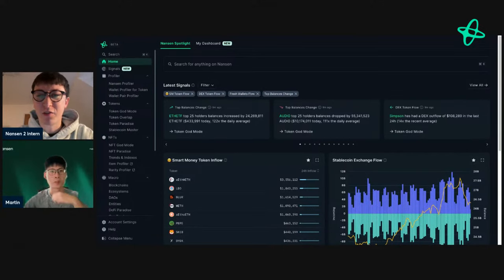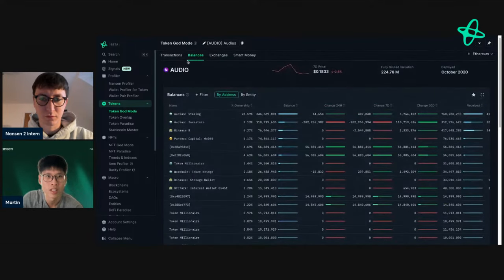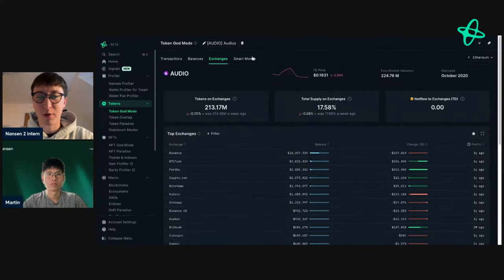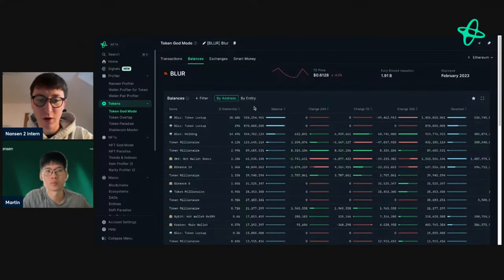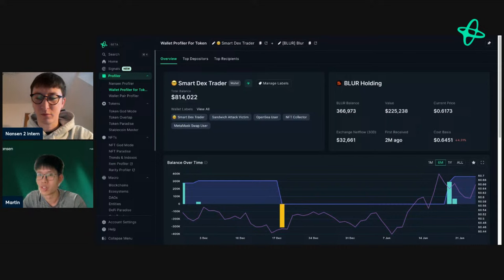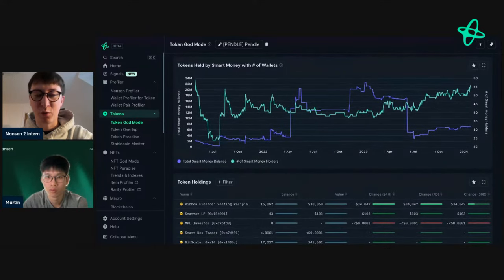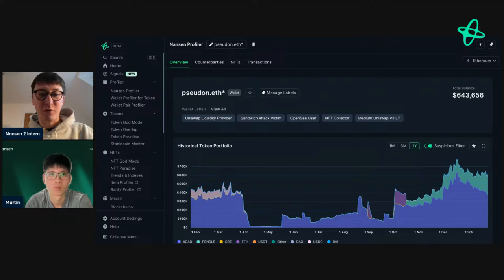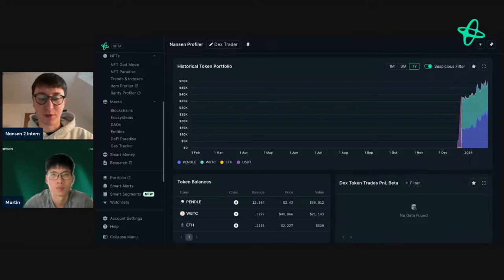How to Find and Track Crypto Whales - Office Hours #103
In this episode of Office Hours, join Martin and Edward track crypto whales using Nansen. You’ll learn some of their tips and tricks to find interesting crypto addresses and how you can then leverage that to help with your research and investing.

It’s all onchain. You just need to learn how to leverage this information!

Chapters:
0:00 - Intro
1:13 - Discovering Alpha With Signals
9:18 - A Look Into Blur
18:02 - Using Smart Money Token Inflow to Find Alpha
21:16 - Using Filters to Discover Interesting Crypto Addresses
31:56 - Hot Contracts and Gas Consumer Accounts
36:05 - Exploring Our Smart Money Dashboard